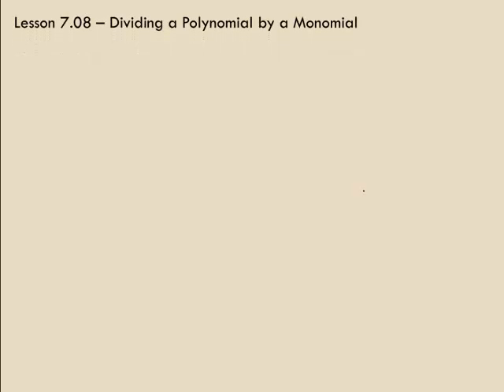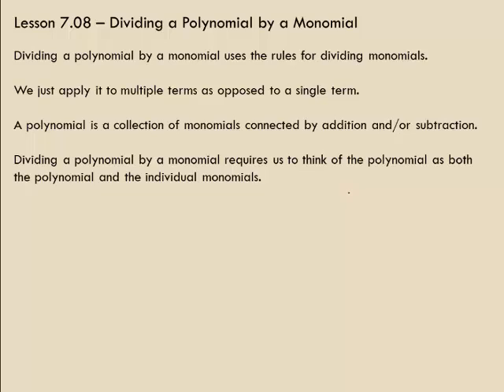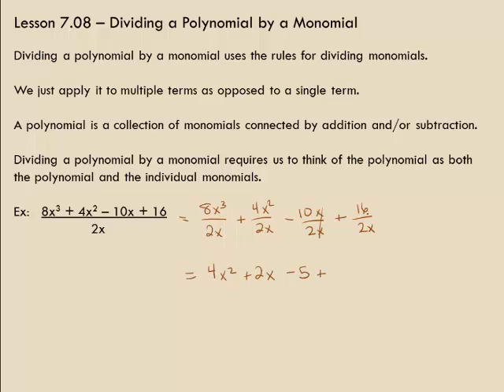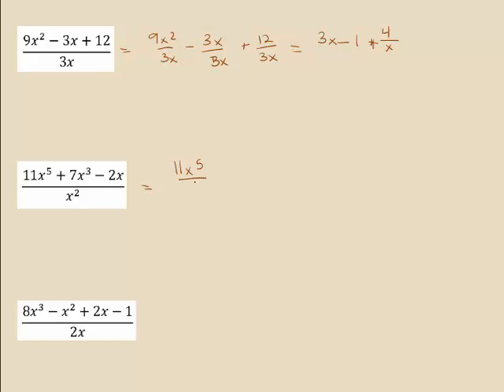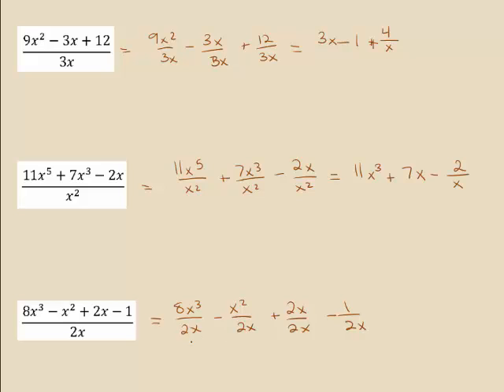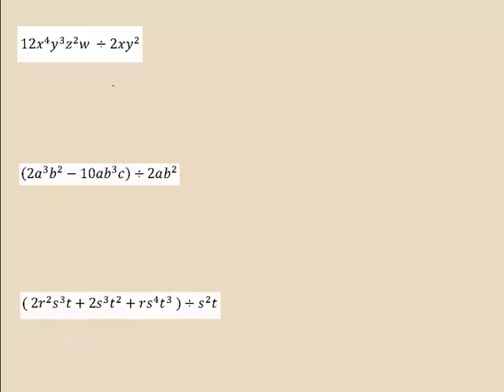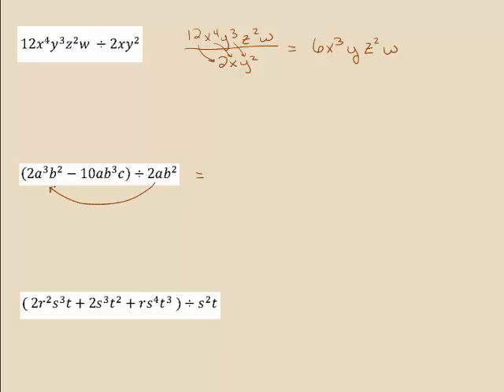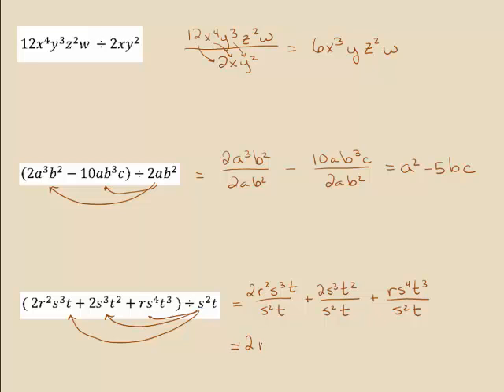Algebra 1 - Lesson 7.08 - Dividing a Polynomial by a Monomial